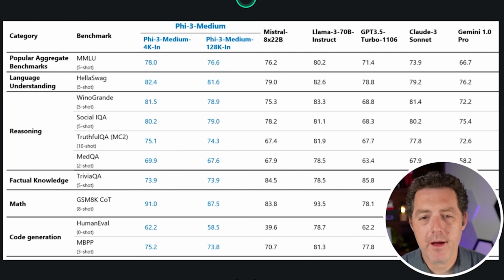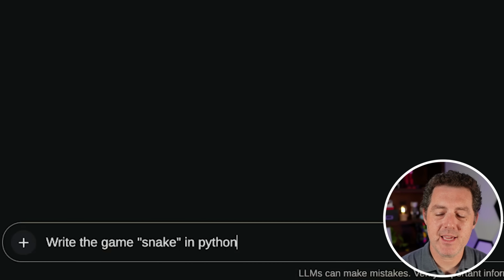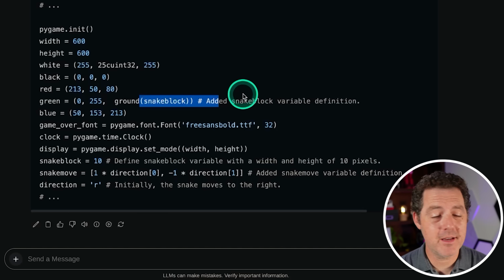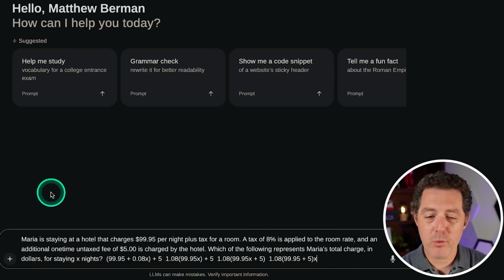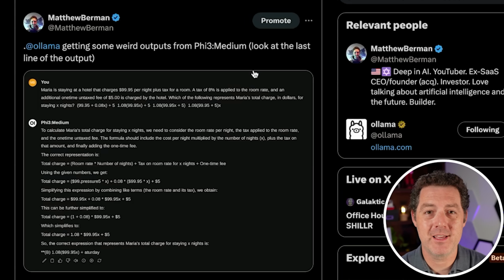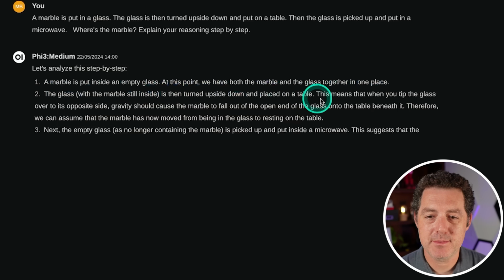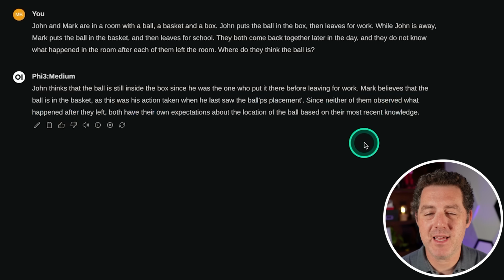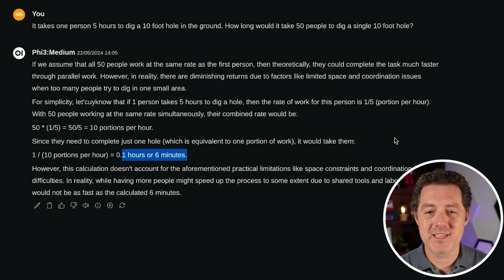Phi-3 Medium - Microsoft's Open-Source Model is Ready For Action!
Phi-3 Medium is a new size of Microsoft's fantastic Phi family of models. It's built to be fine-tuned for specific use cases, but we will test it more generally today.

Be sure to check out Pinecone for all your Vector DB needs